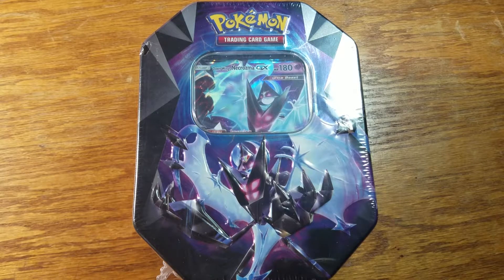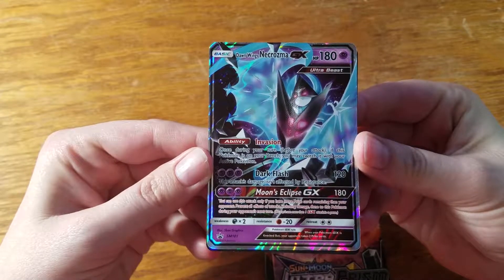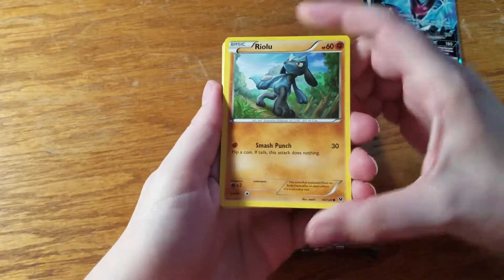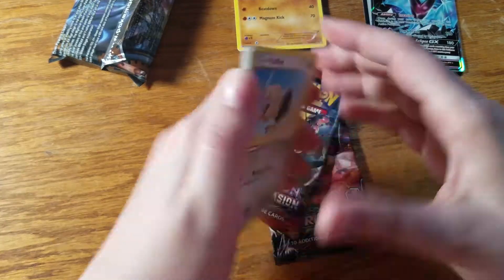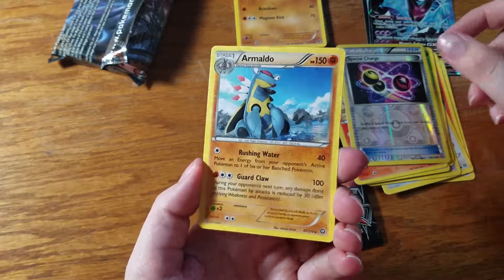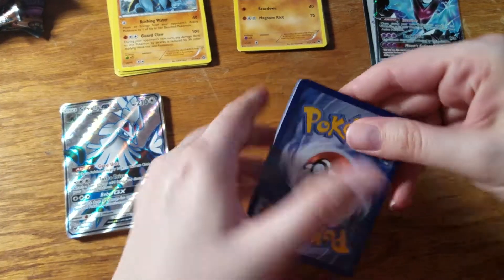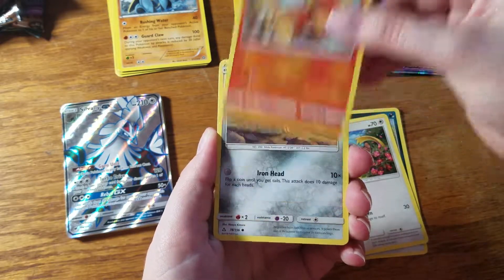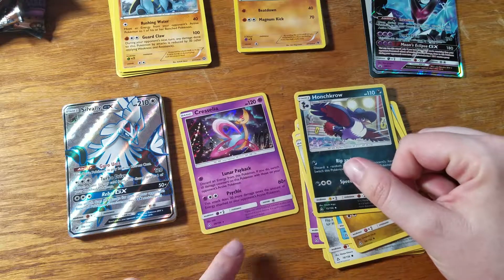Dawn Wings Necrozma Tin Opening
This week we're opening a Dawn Wings Necrozma tin, and it turns out very well.
Filmed on my Samsung Galaxy S7